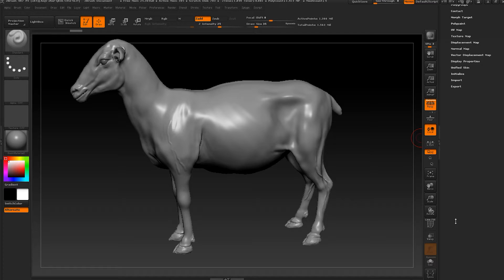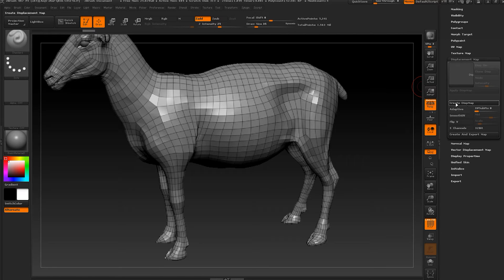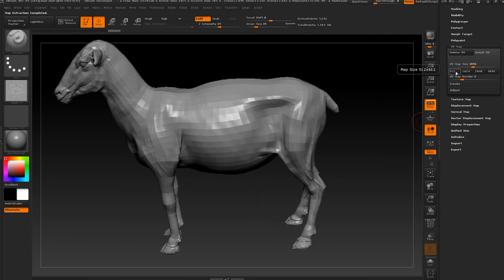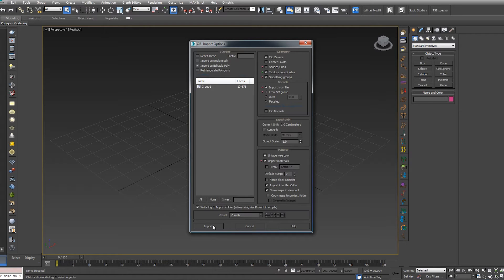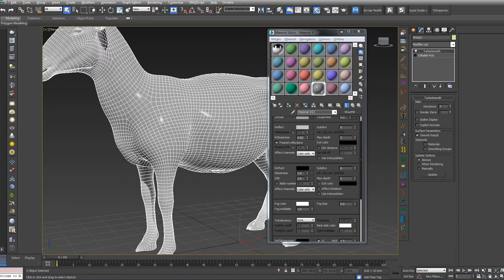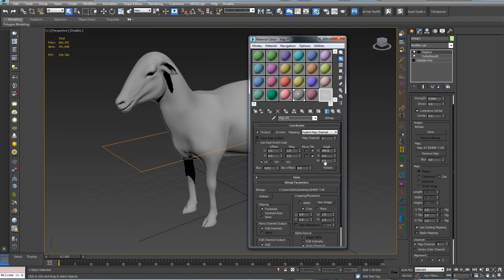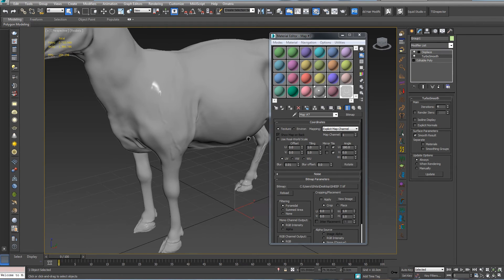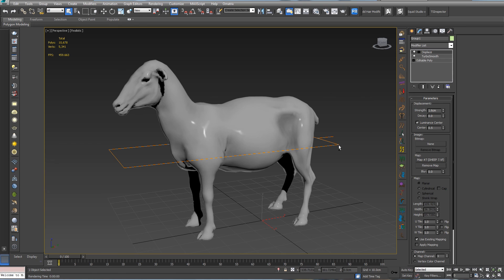EASY ZBRUSH - CREATING DISPLACE MAP IN ZBRUSH 4R7/ SETUP MAP DISPLACEMENT IN 3DS MAX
This Video: Baking Displacement Map in Zbrush and setting up in 3ds Max for details!